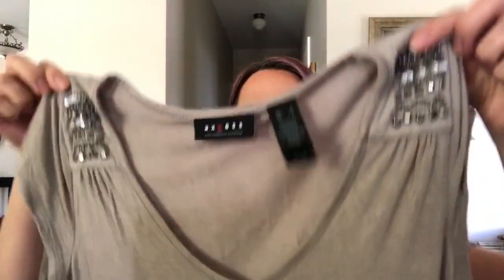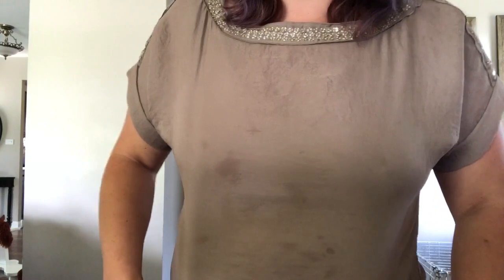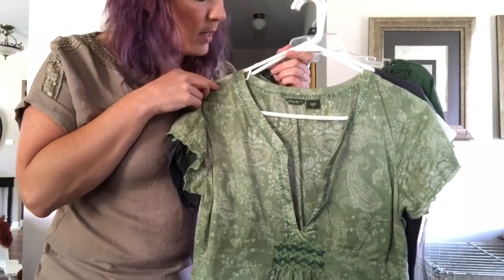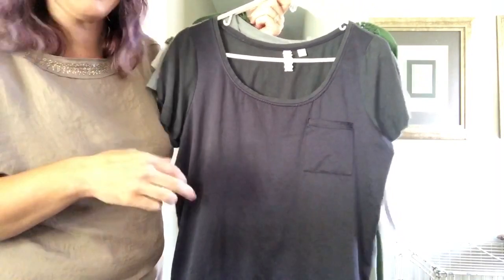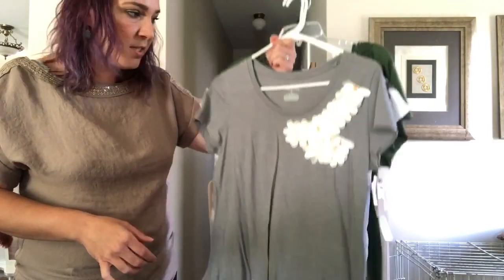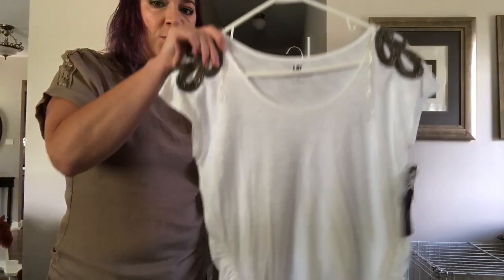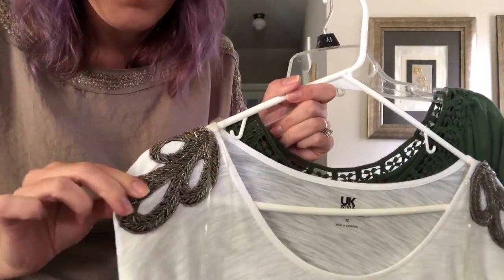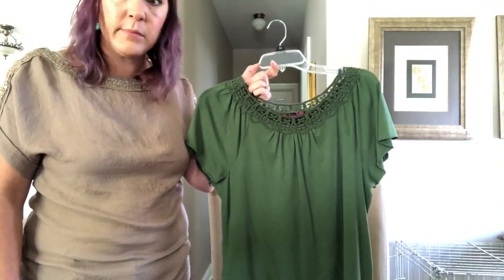Love It Or Lose It Round 2!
Hi guys!!
This is round 2 of Love it or Lose it. What a great project!  I hope you enjoy this video. Check out everyone doing this project here:

Paula